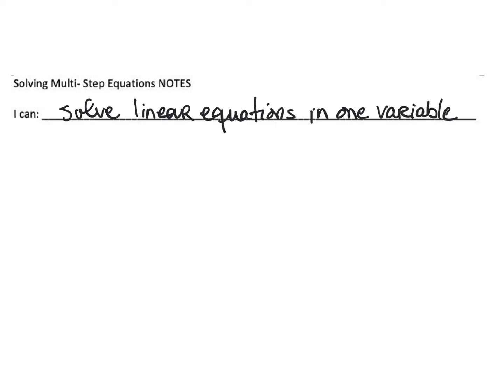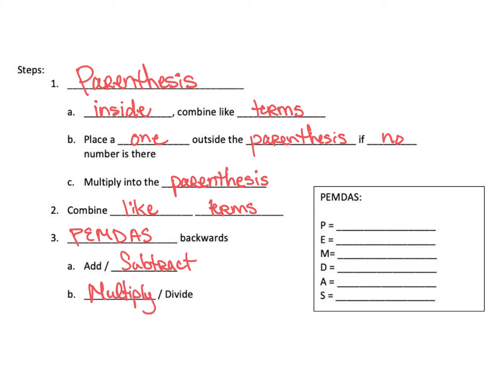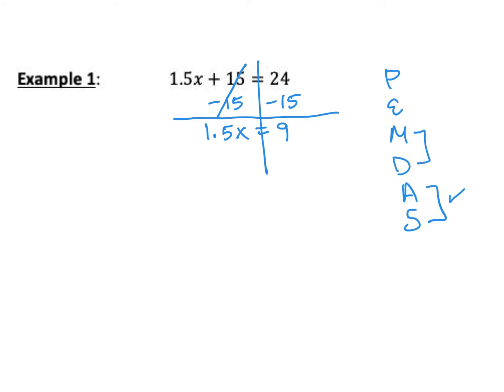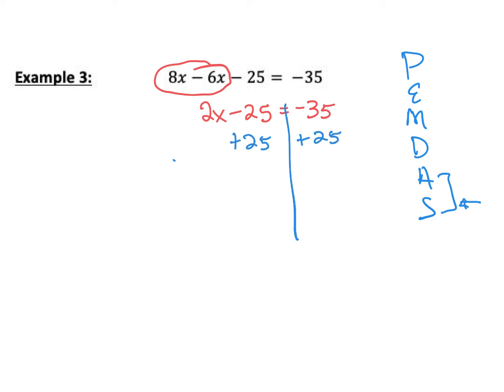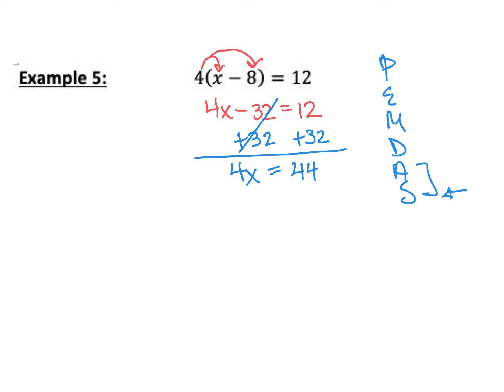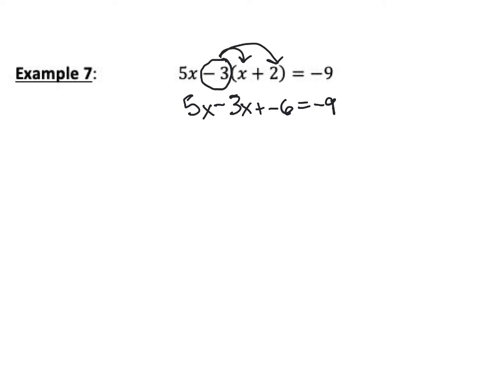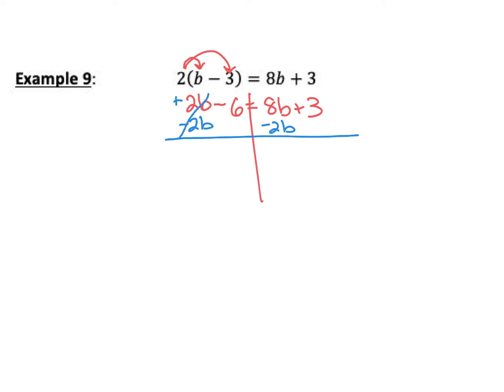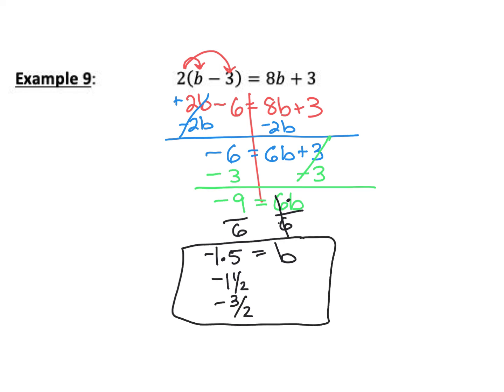Solving Multi Step Equations